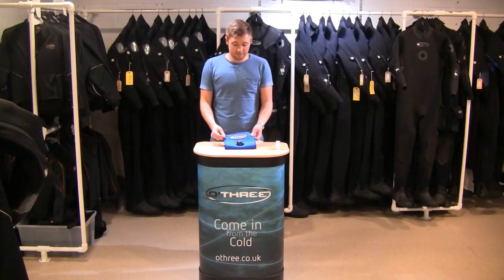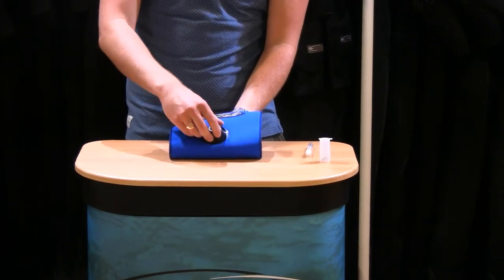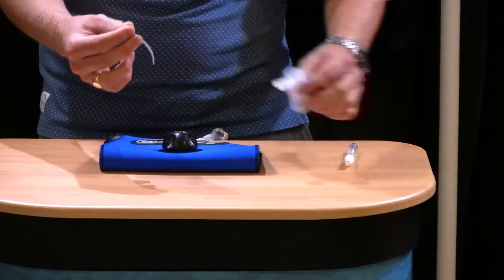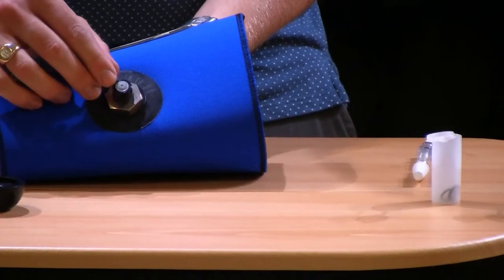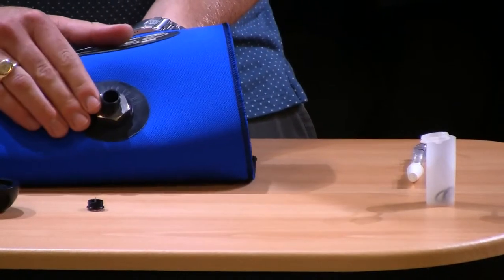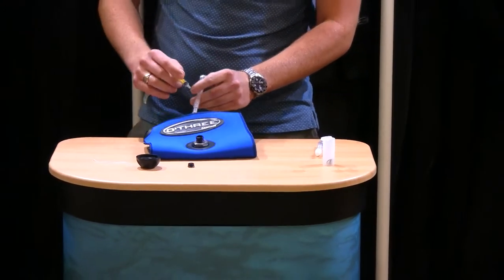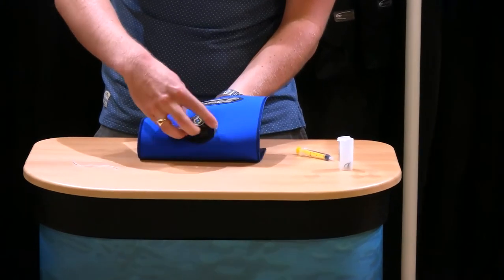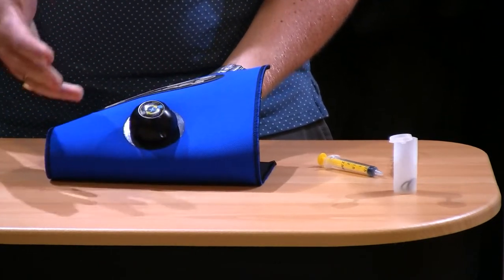O'Three How to - APV Maintenance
How to look after and maintain your APV P-Valve